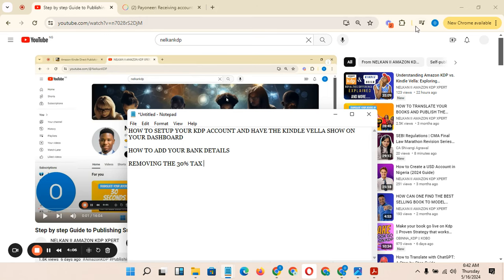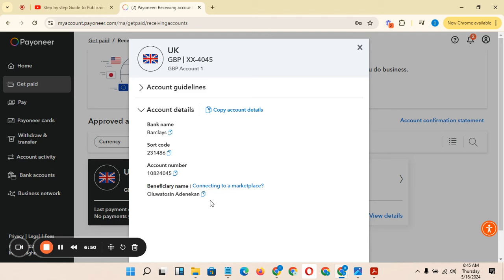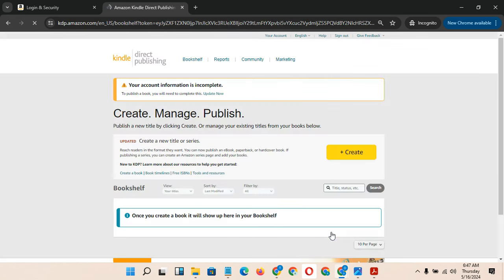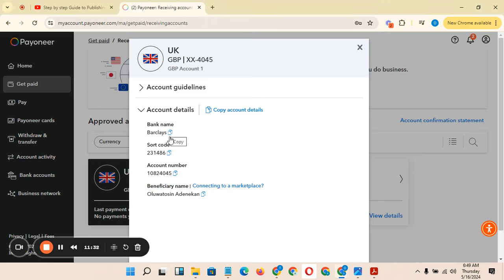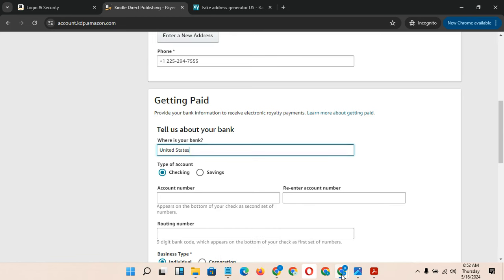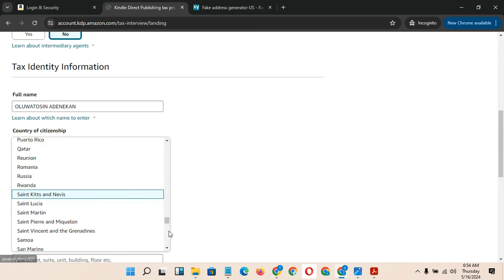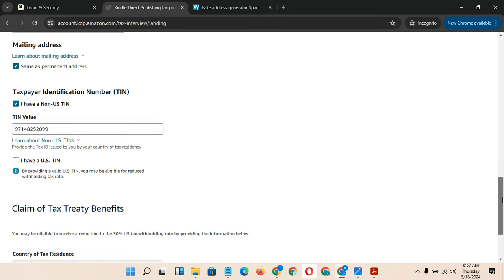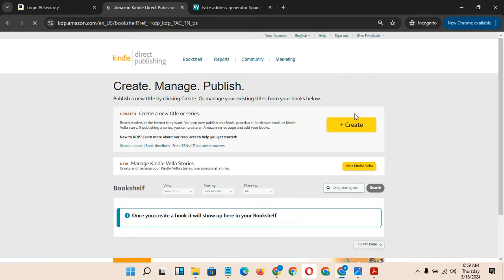Step by step Guide How to Remove the 30% Tax and Fully Setup of Amazon KDP & Kindle Vella Account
📚 In response to popular demand from our viewers, I've created a new video tutorial that walks you through the process of setting up your Amazon KDP account to access Kindle Vella on your dashboard. As many of you know, recent changes in Amazon's policies have led to books being blocked, prompting the need for a solution. In this video, I'll guide you step-by-step on how to set up a new KDP account using a USA address, ensuring Kindle Vella appears on your dashboard—a vital confirmation that your account mirrors those in the USA.

🔍 Key Points Covered:
📌 Understanding the necessity of setting up a new Amazon KDP account with a USA address to access Kindle Vella on your dashboard.
📌 Step-by-step instructions on how to modify your account settings to reflect a USA location, including adding a USA address and removing the 30% tax withholding.
📌 Explaining the significance of having Kindle Vella visible on your dashboard as a confirmation of successful account setup and access.
📌 Addressing common concerns and questions related to account setup and configuration, ensuring a smooth and hassle-free process for all viewers.

📌 Authors and publishers looking to gain access to Kindle Vella on their Amazon KDP dashboard and ensure compliance with Amazon's policies.
Anyone experiencing issues with book blocking on Amazon and seeking a solution to regain access to their account and publishing capabilities.

📌 Setting up your Amazon KDP account with a USA address is essential for accessing Kindle Vella and ensuring your account aligns with Amazon's requirements. By following the steps outlined in this video, you can regain control of your publishing journey and overcome any obstacles related to account access and visibility.

🚀 Ready to unlock Kindle Vella access and regain control of your Amazon KDP account? Watch now to learn how to set up your account with a USA address and access Kindle Vella on your dashboard!

🔗 To sign up for my mentorship, send a DM using the